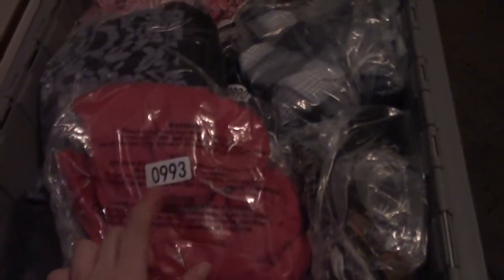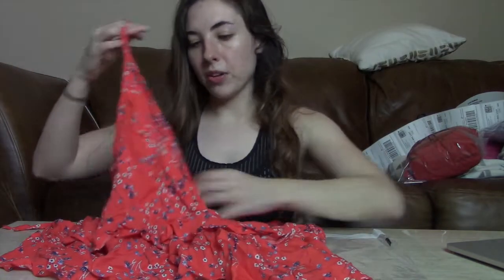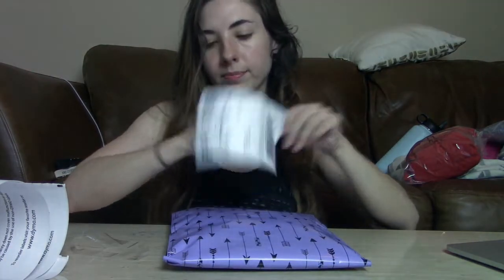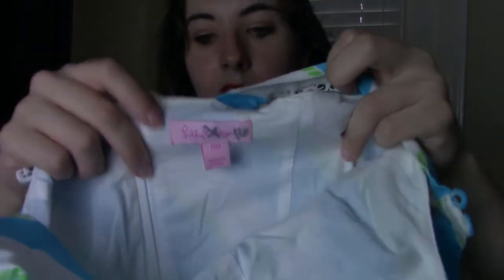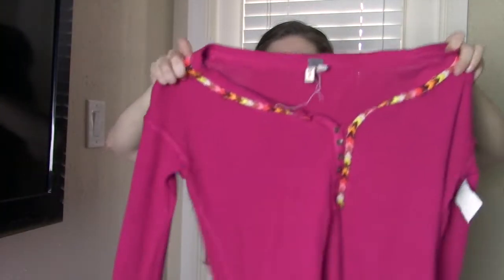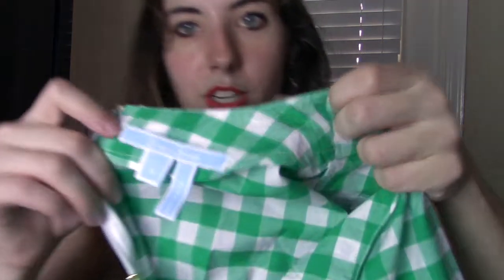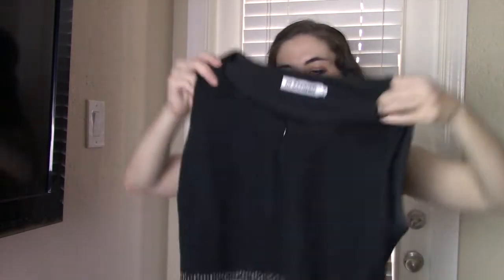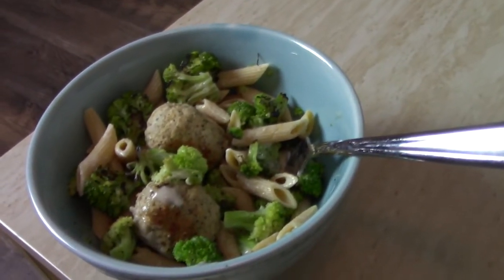Day in the Life of a Reseller How I Ship & Mini Haul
I am a part-time reseller on the Poshmark app. This is a day in the life of selling on Poshmark during the summer. I show how I store my inventory, how I ship packages, and a mini haul from Plato's Closet.